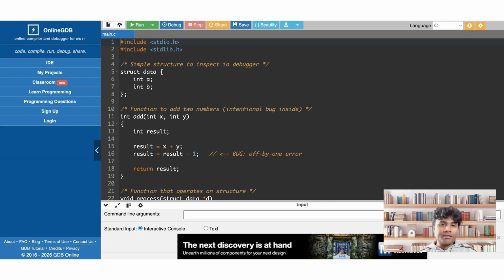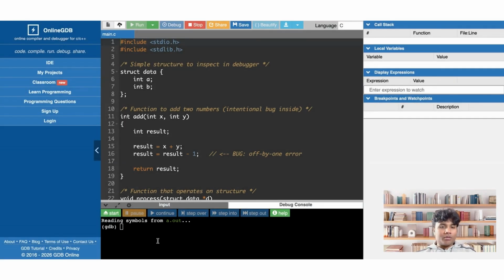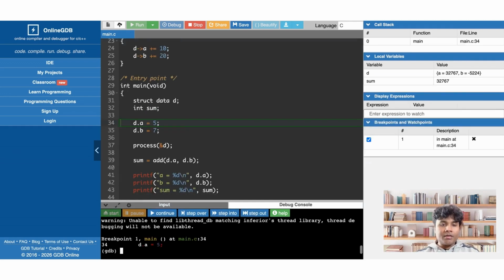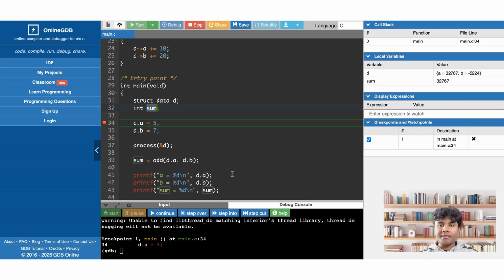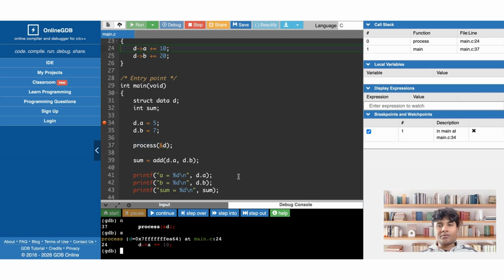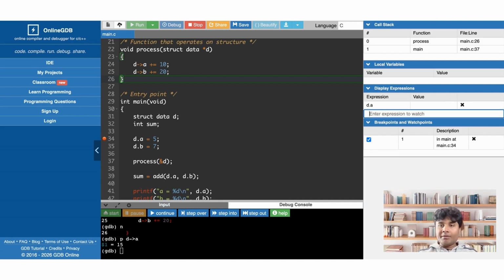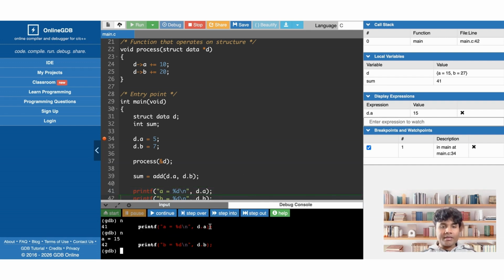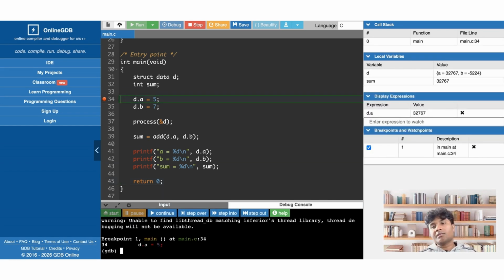How to Debug Code Online | No Software Needed | Begineer friendly | Part-1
Debugging C programs becomes much easier when you know the right approach 🚀

In this video, I demonstrate how to DEBUG C programs using an ONLINE PLATFORM,
so you don’t need to install any software on your system.

In this video, you will learn:
✔ How to debug C programs online
✔ Step-by-step execution of C code
✔ How to identify logical & runtime errors
✔ Practical debugging approach used by programmers
✔ How students can practice debugging anywhere

This video is perfect for:
🎓 Engineering, BCA & MCA students

👉 Try debugging your own C code using the above platform.

📚 Topics Covered:
C Programming
Debugging in C
Online Debugging Tools
C Errors & Problem Solving
Programming Basics